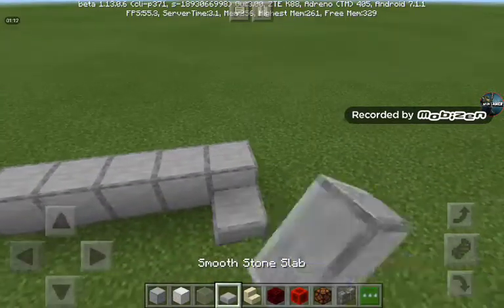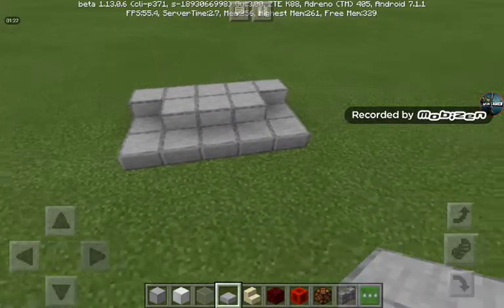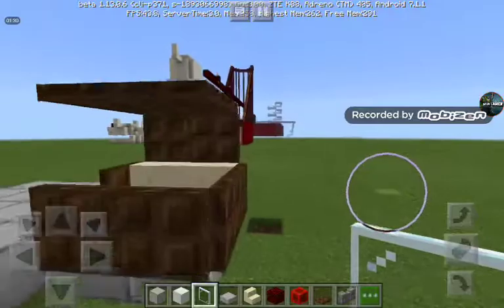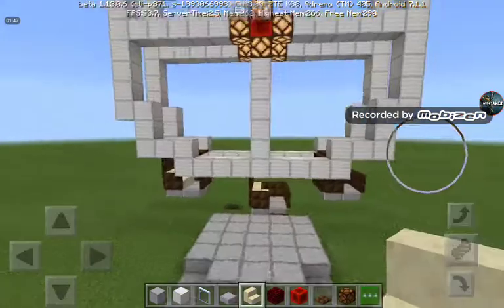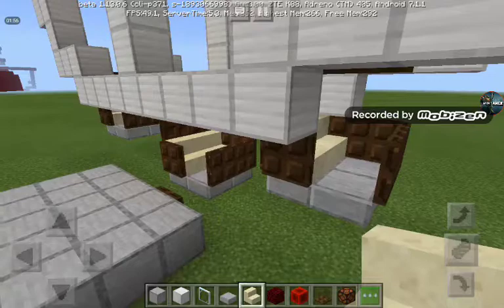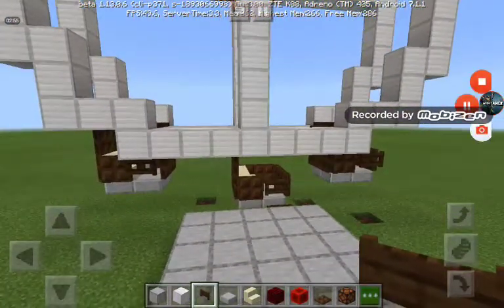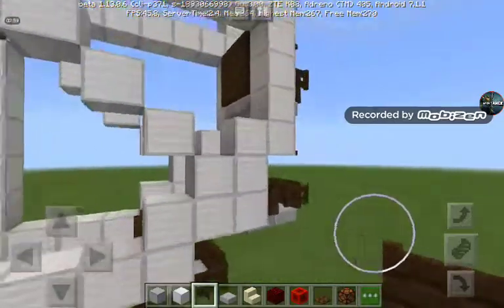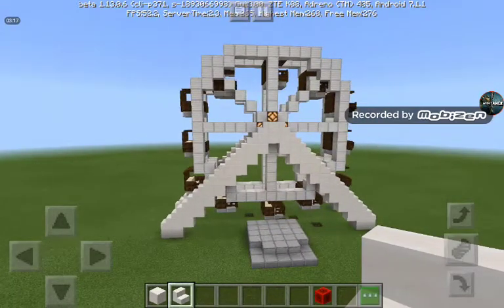Mech builds ep6 the ferris wheel